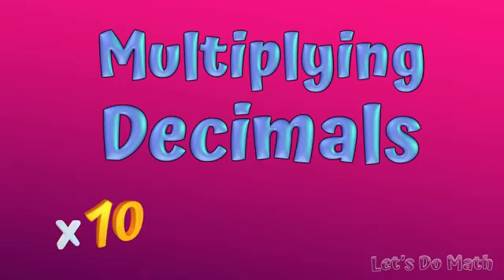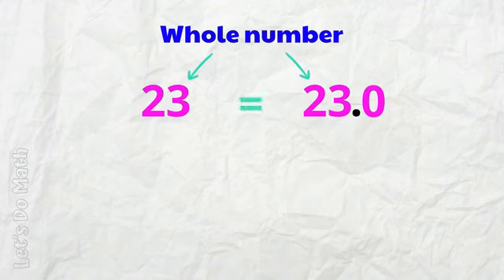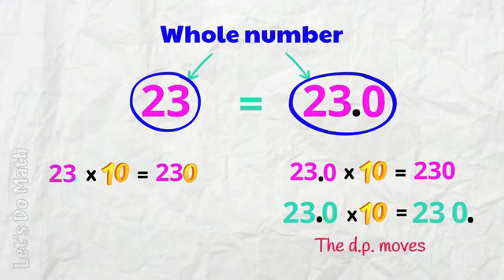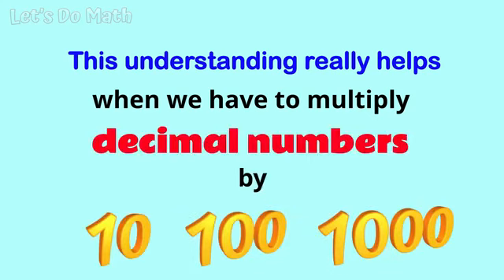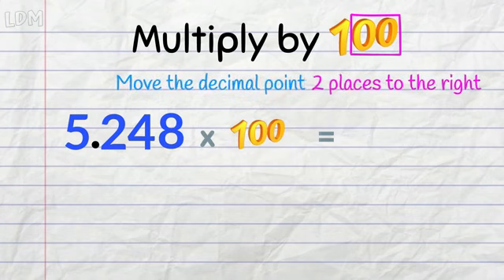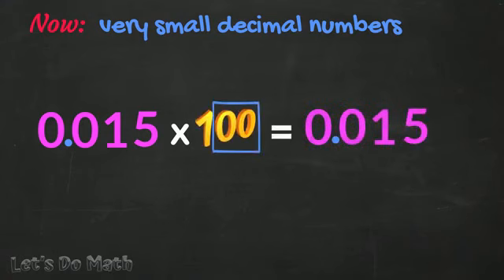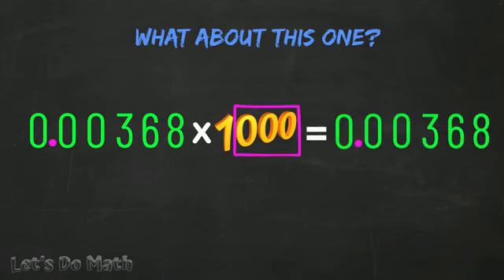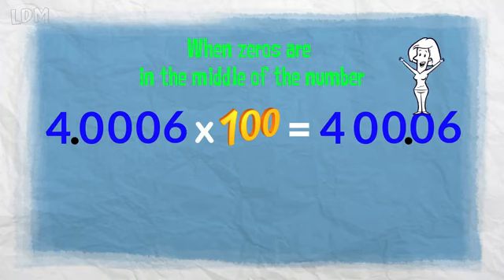grade 5 1st term Lesson 3 Multiplying Decimals by 10, 100, 1000